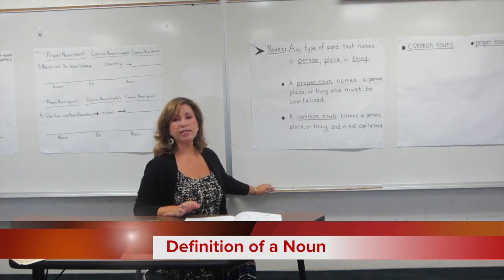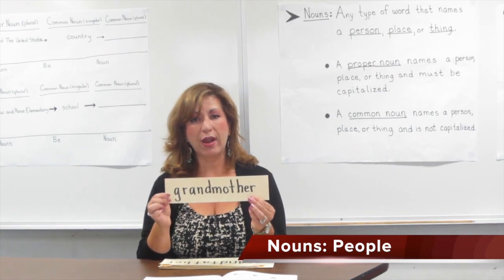NOUN | Learn Basic English Grammar Lesson in 5 Minutes | STS Productions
Learning about Nouns is one of the most important and initial aspects of studying English Grammar.

Steps to Success STA Productions is committed to helping you learn and speak English with confidence.